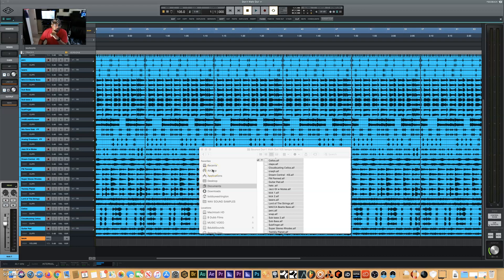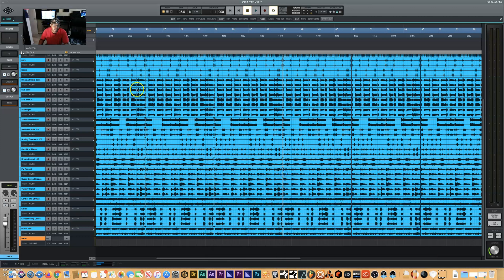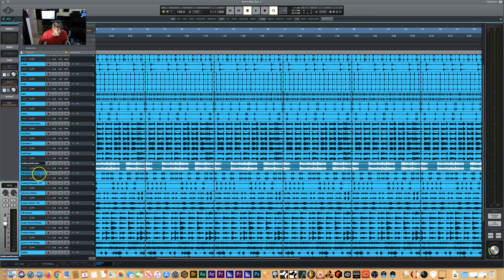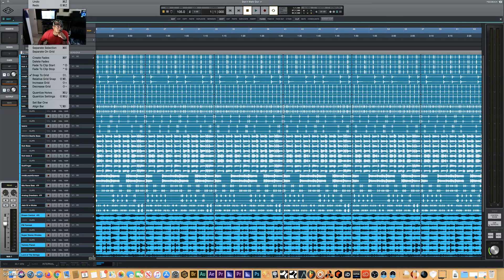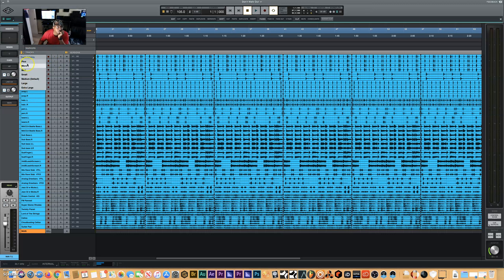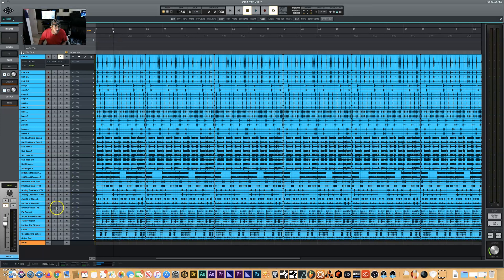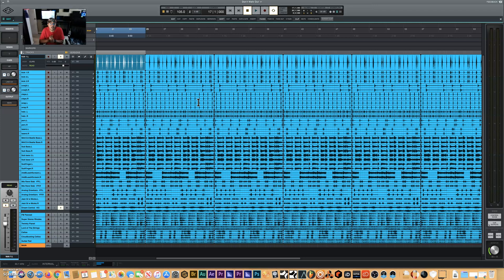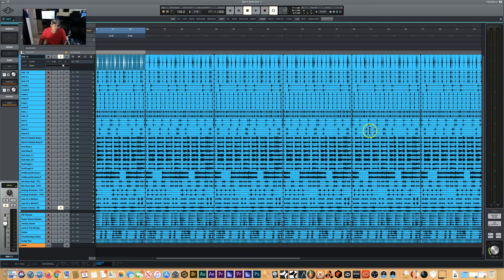UAD LUNA Convert Stereo To Mono and Mono To Stereo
Cheap SD Cards For GH5 Update V2.0 4Mbps Best Low Price That Works

BEST SD card for Panasonic S1H and GH5 V2.0 400Mbps
(These cards doesn't say 400Mbps but they work
Perfectly) watch video demo on my channel of these cards in action...

My New Gear
2 Panasonic S1H
Sigma 14-24mm F2.8 DG DN Art Lens for Leica L
Haida Rear Lens ND Filter Kit for Sigma 14-24mm F/2.8

Sigma 24-70mm f/2.8 DG DN Art L-Mount Lens
82mm ND (Neutral Density) Filter for Sigma 24-70mm

Sigma 50mm F1.4 Art DG HSM Lens for L Mount
77mm Variable Neutral Density Filter for Sigma 24mm

DJI Mavic 2 Pro
PolarPro Filter 6PK
Sound Devices MixPre-6 II
Sennheiser MKH416
Rode NTG2
Rode Blimp Windshield and Rycote Shock Mount
Power2000 2 Pack of DMW-BLJ31
1.5A Dual Battery Charger DMW-BLJ31
GVM RGB Video Lights
Lume Cube Panel Mini
Apple iMac 27

SOFTWARE
Adobe Creative Cloud
PreSonus Studio One 4 Professional

Music Gear
2 PreSonus FaderPort 8's
Studio Chair

GH5 Update Version 2.0 Panasonic How To Install Tutorial